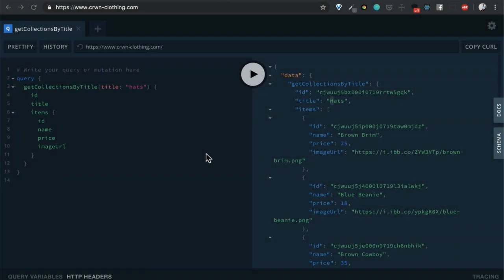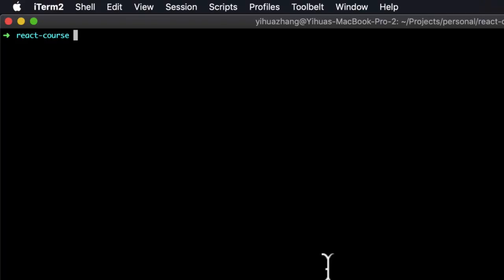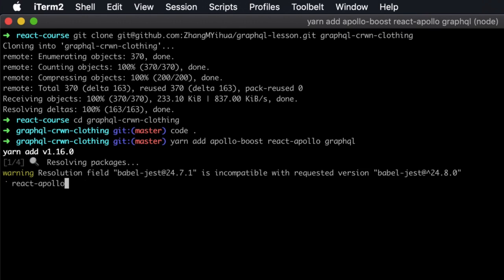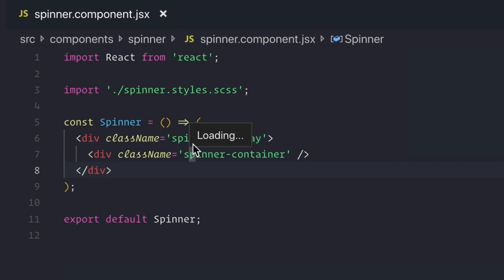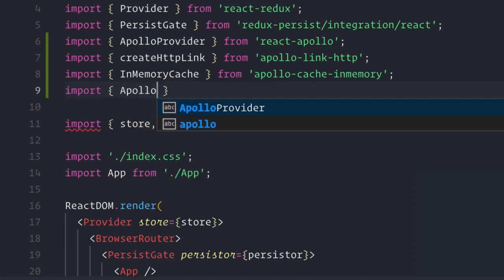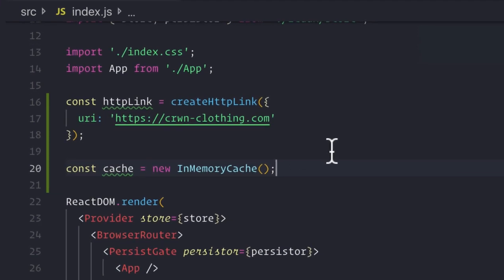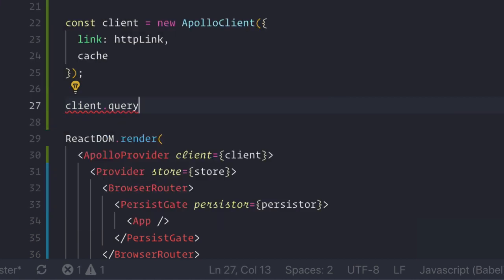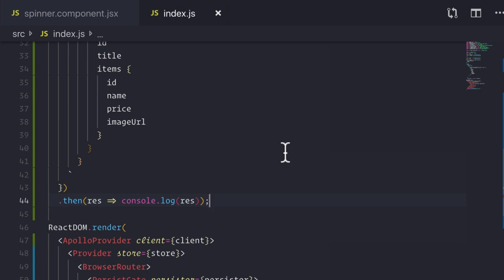24. GraphQL + Apollo (1-7)(4)